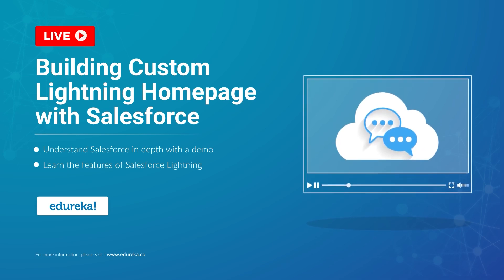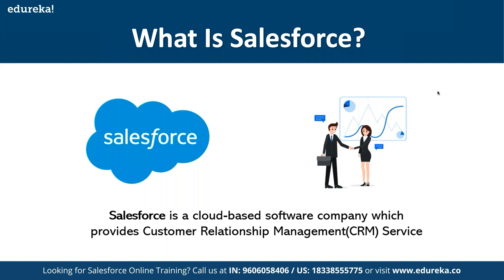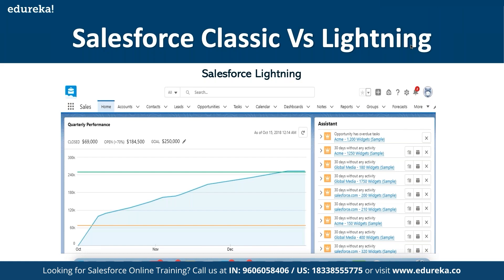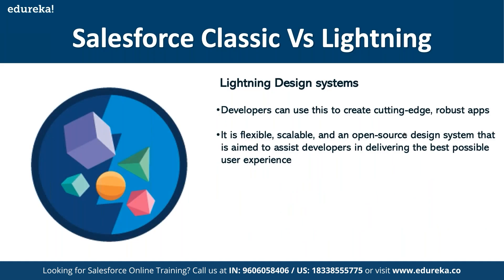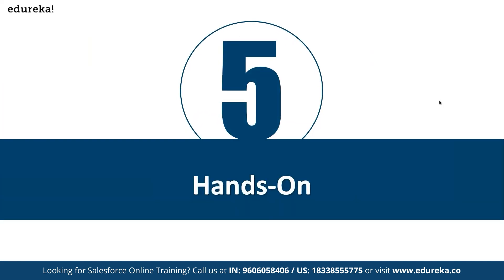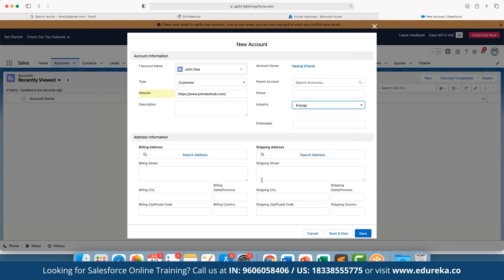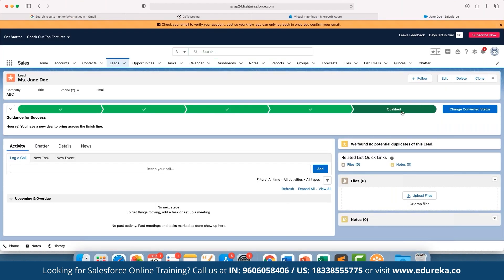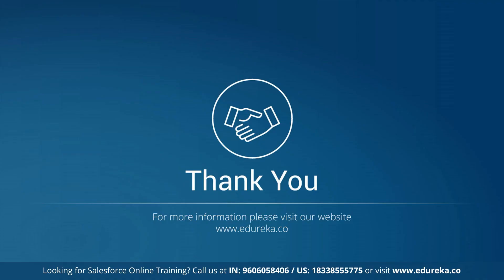Building Custom Lightning Homepage with Salesforce | Edureka | Salesforce - Rewind - 6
This "𝐒𝐚𝐥𝐞𝐬𝐟𝐨𝐫𝐜𝐞 𝐋𝐢𝐠𝐡𝐭𝐧𝐢𝐧𝐠 𝐓𝐮𝐭𝐨𝐫𝐢𝐚𝐥" video by Edureka will help you understand what exactly is salesforce lightning. It will also talk about some of the features and usage of salesforce lightning and then conclude with a demo, which explains how to create a lightning app page.

1. There will be 14 instructor-led interactive online sessions of 3 hours and 20 sessions of 2 hours for weekend and weekday batches respectively
2. We have a 24x7 One-on-One LIVE Technical Support to help you with any problems you might face or any clarifications you may require during the course.
3. You will get Lifetime Access to the recordings in the LMS.
4. At the end of the training you will have to complete the project based on which we will provide you a Verifiable Certificate!